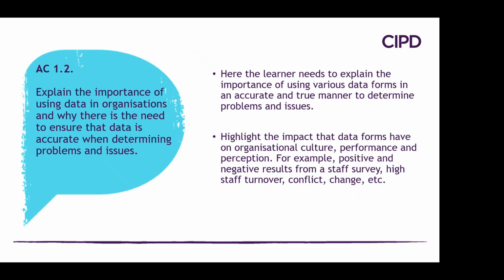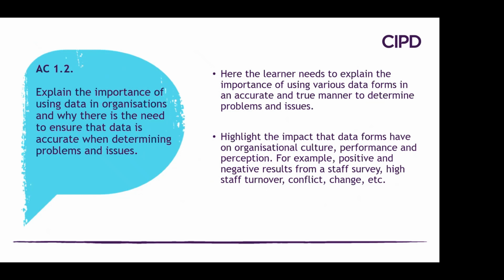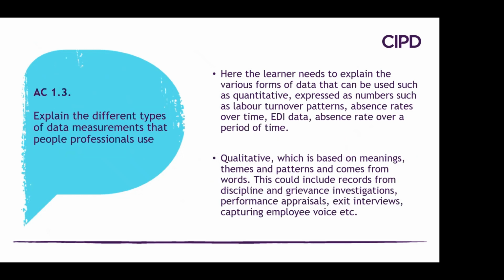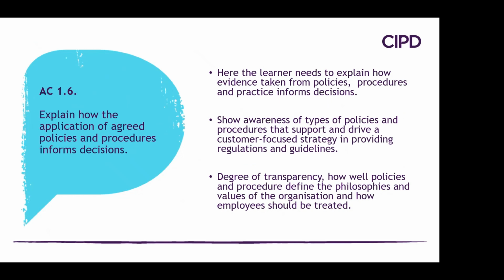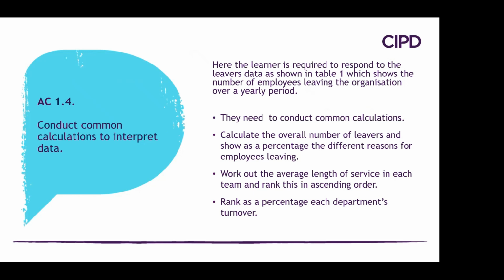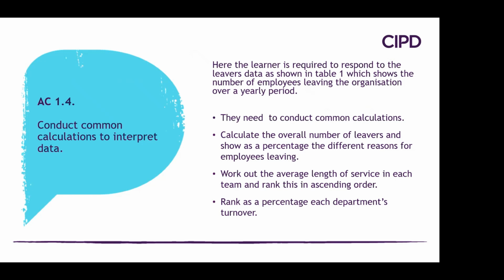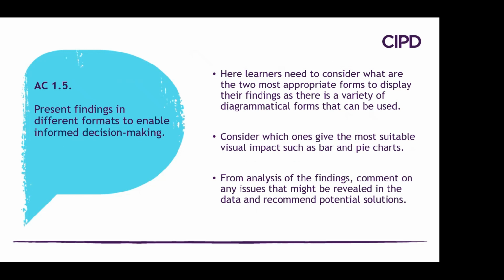NEW 3CO02 - Principles of analytics - June 2023